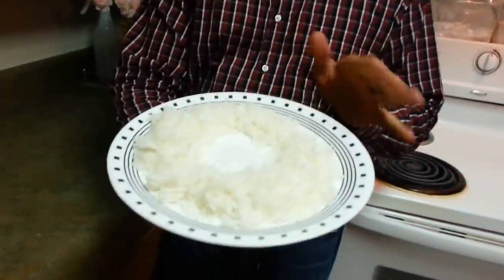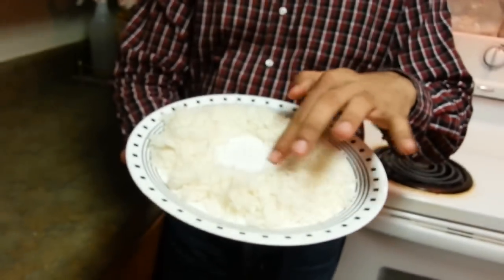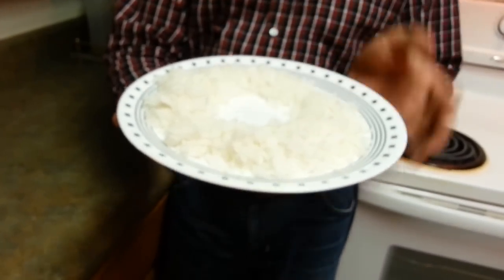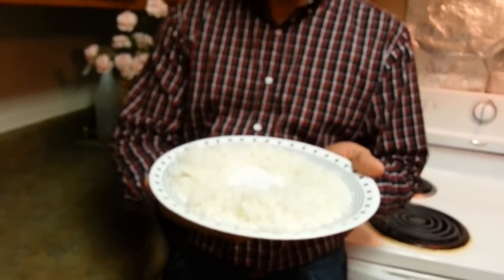Reheating any food Faster in Microwave tip by Chawla's Kitchen